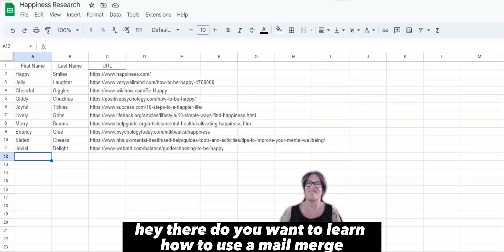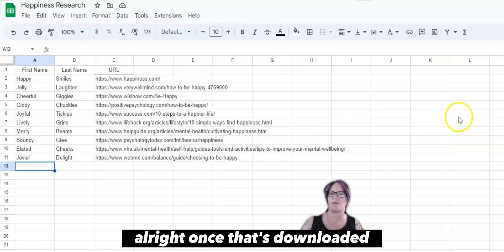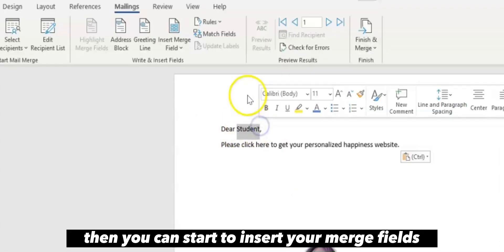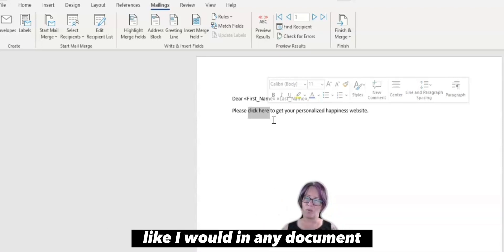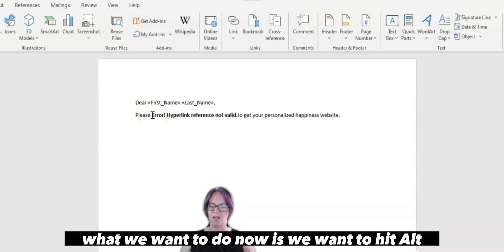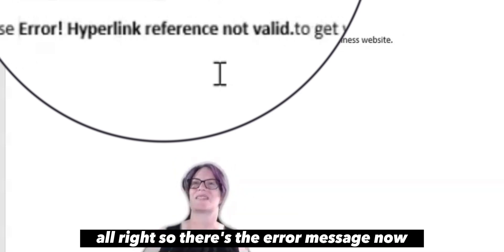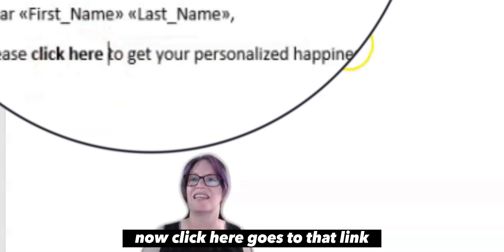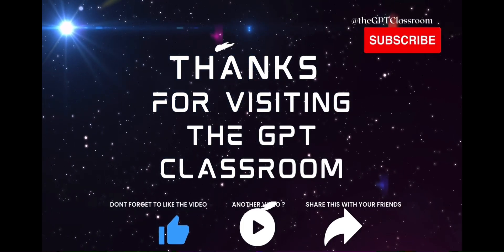Mail Merge Masterclass: Embedding Custom Hyperlinks in Microsoft Word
Unlock the full potential of Microsoft Word's Mail Merge feature with this detailed tutorial on embedding custom hyperlinks! In this video, we dive into the step-by-step process of creating a mail merge that includes a hyperlink, allowing you to personalize your documents with URLs that have custom display text.

Whether you're sending out mass emails, creating personalized invitations, or generating custom reports, this technique will add a professional touch and improve the user experience. We'll walk you through the process using a CSV data file and show you how to handle common errors, making sure you have all the tools you need to succeed.

With this tutorial, you'll learn:
- How to prepare your CSV data file with URLs
- The correct way to set up your mail merge in Microsoft Word
- The technique for embedding hyperlinks from your data file
- How to customize the display text for each hyperlink

We're all about empowering you to create better documents faster. So, sit back, grab a cup of coffee, and let's master Mail Merge together!